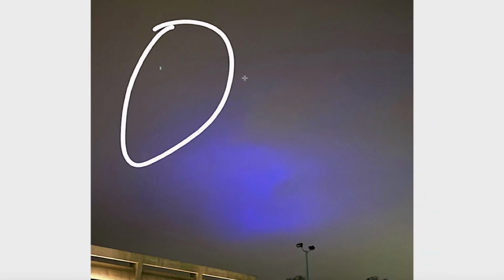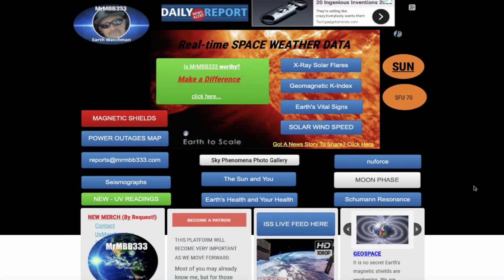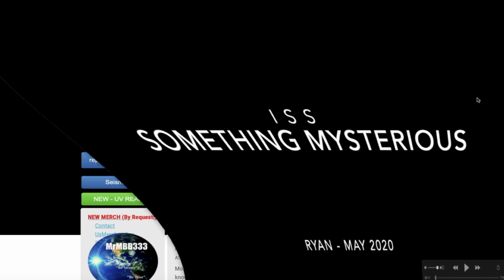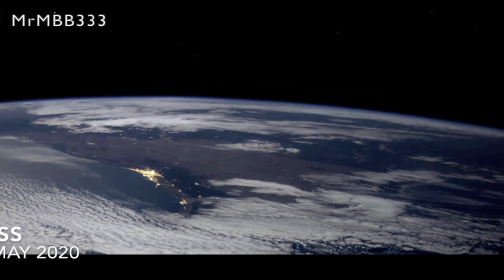ISS Captures Deep Space "UFOs" Playing TAG! - Awesome Footage - May 2020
- Sky Phenomena - / Strange Lights Above NYC

I S S

                                        MRMBB333
                                        2487 S. Gilbert Rd,

NEW~ MrMBB333 Merchandise